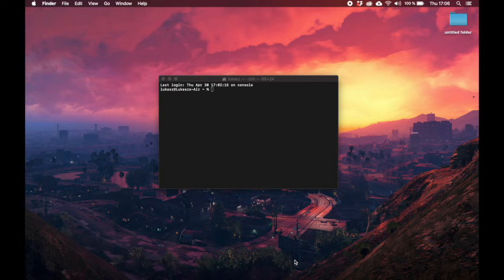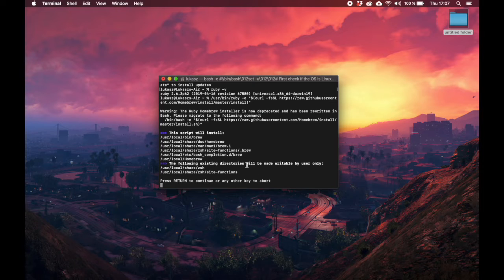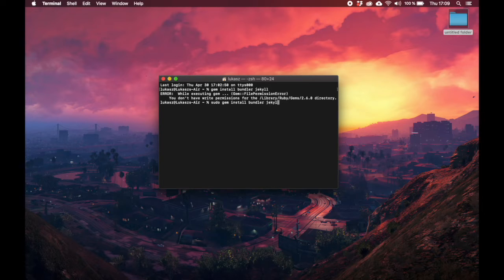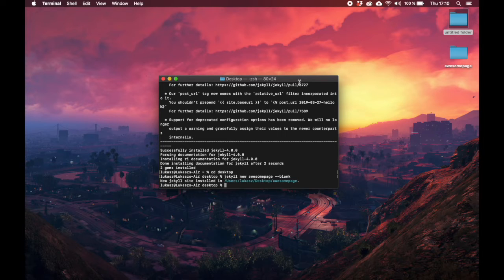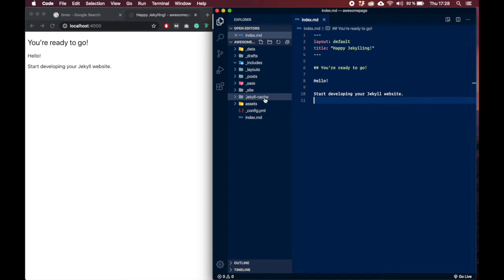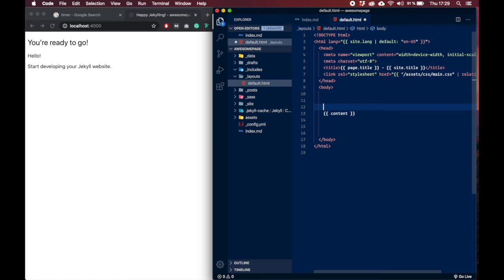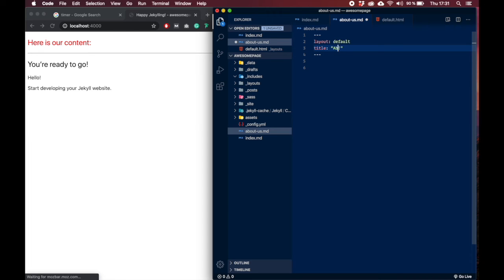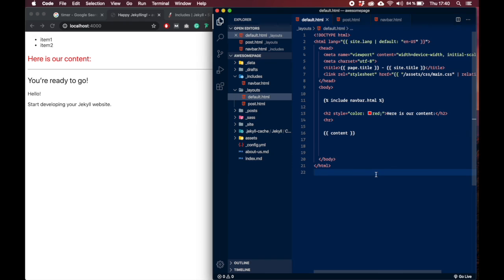How to install Jekyll on a mac?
Today I show what Jekyll is and how to install Jekyll on a mac using the terminal.

(CC0 No attribution required)